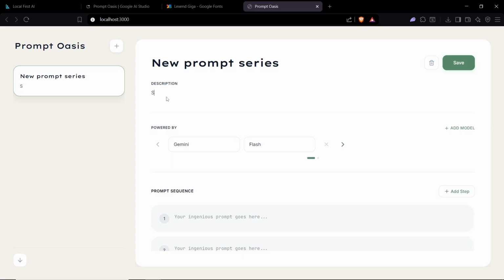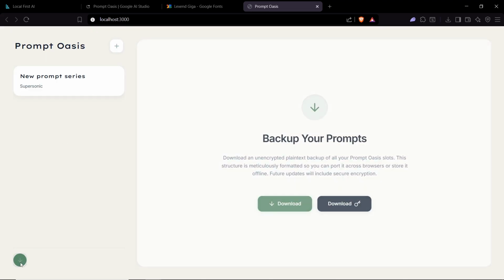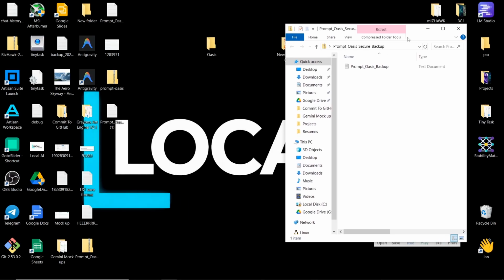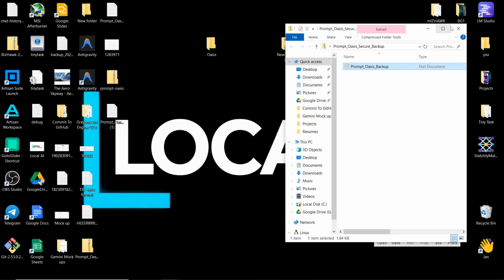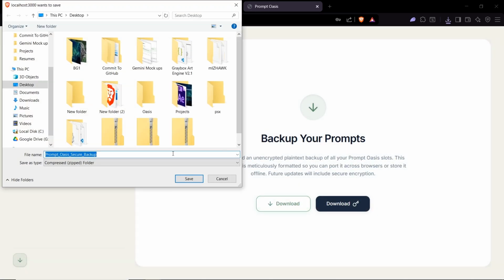Prompt Oasis - Speed Lapse Video + App Review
Application's for private use. 😊
I wanted to make something to add onto my current tech stack.

Built with: Google AI Studio using Gemini Flash 3.0, Flash Lite 3.1 and Flash 3.1 Pro. Code was refactored and reviewed in Antigravity using Gemini Flash.

Automations and systems are my domain. Are you a business that needs a builder? Lets chat.